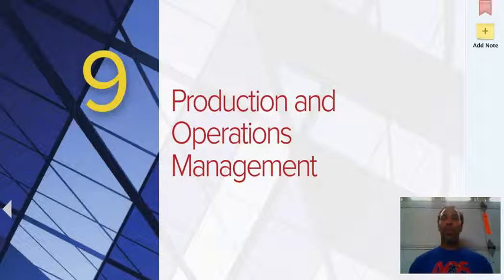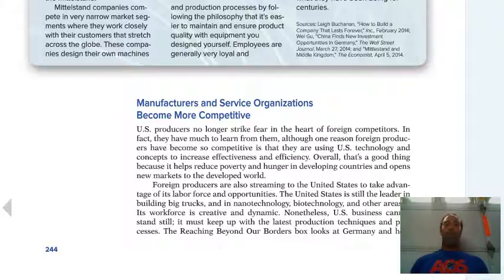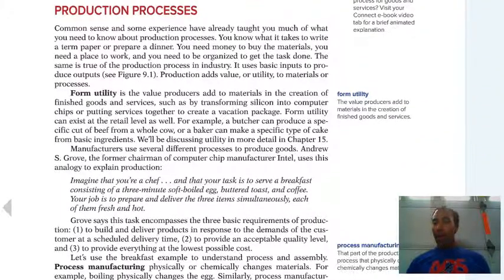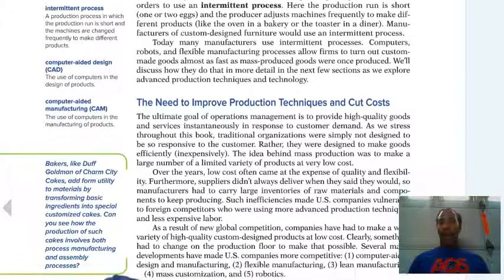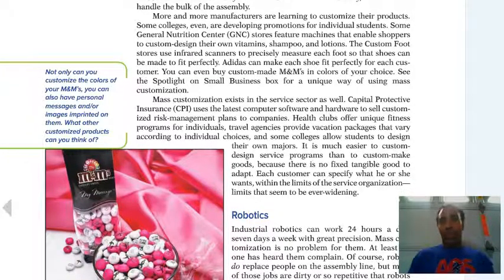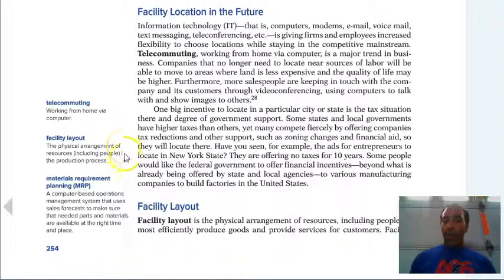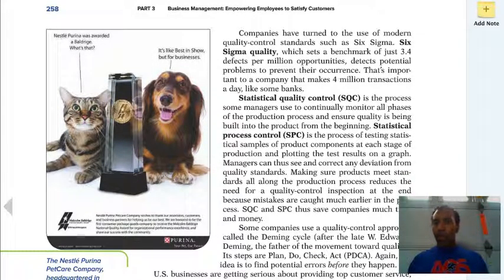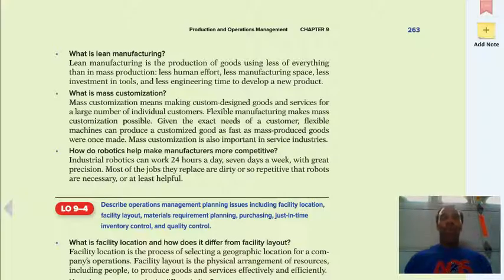Business I Lecture Chapter 9